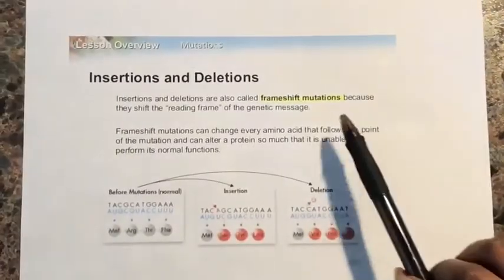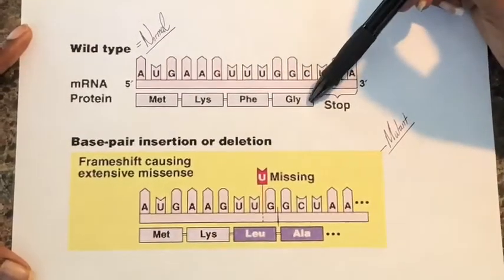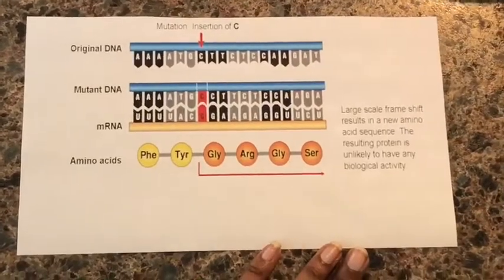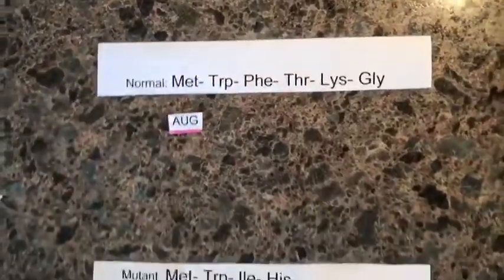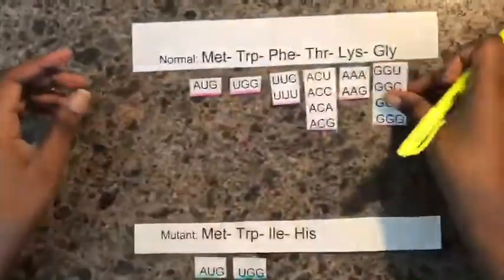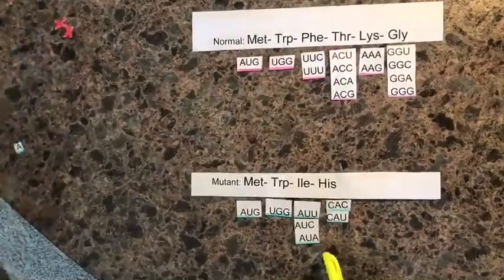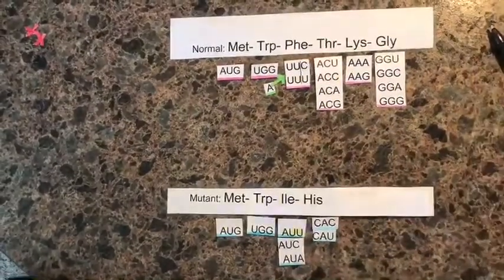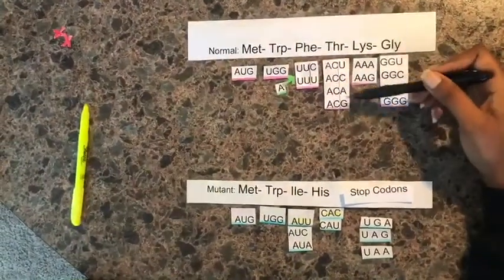Mutations Caused by Insertions or Deletions by Ola Adeniyi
Topic: 4-1A
Name: Ola Adeniyi
Normal Sequence: Met- Trp -Phe-Thr-Lys-Gly.
                                 5' AUGUGGUUCACUAAAGGU... 3' (No stop codon)
Mutant Sequence:     Met- Trp- Ile- His- Stop Codon
                                  5' AUGUGGAUUCACUAA 3'

                                               References
SSpencer53 Follow. “B10vrv4133.” LinkedIn SlideShare, 1 Dec. 2014, (First picture not drawn)
“Point Mutations.” Hammack's Universe of Ideas, (Second picture not drawn)
“BASE DELETIONS & INSERTIONS.” Pathwayz, DELETIONS & INSERTIONS. (Third picture not drawn)
Slonczewski, Joan. Chapter 5. Genetic Code, Translation, Splicing, biology.kenyon.edu/courses/biol114/Chap05/Chapter05.html. (Codon Dictionary)